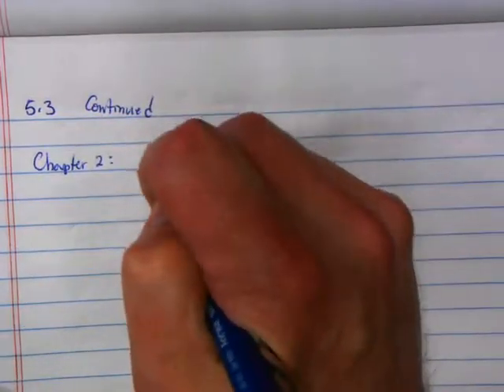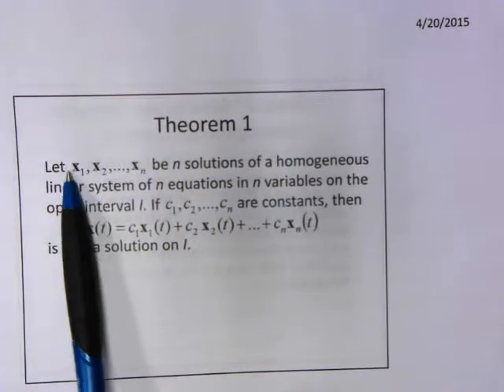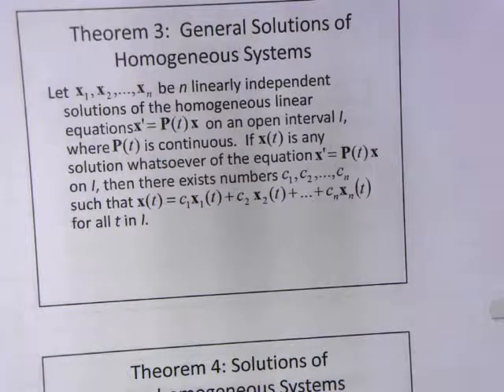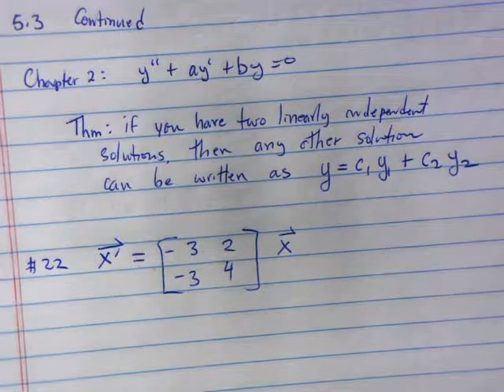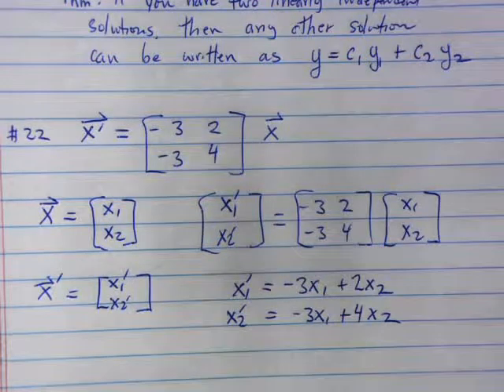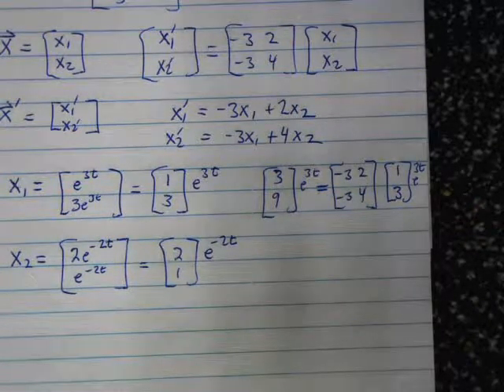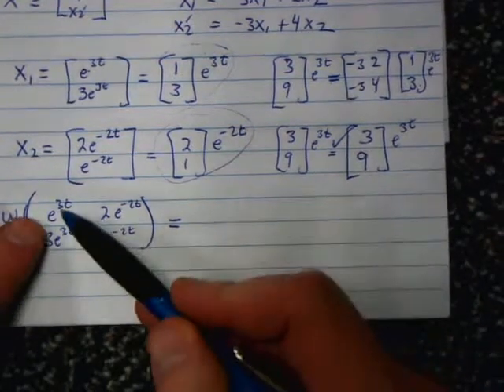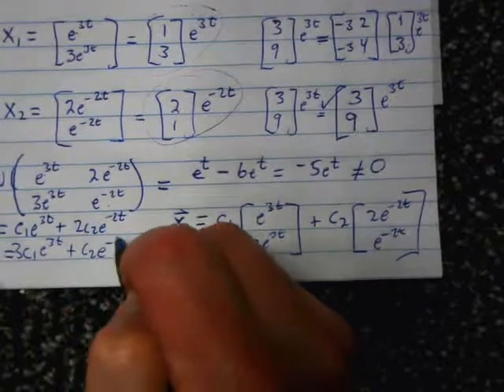Math2620 Section 5-3 continued